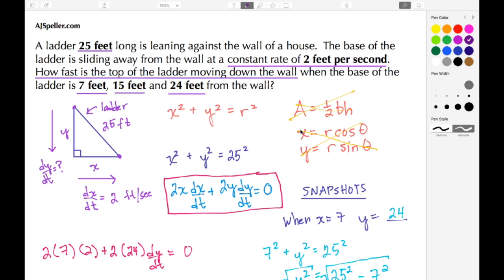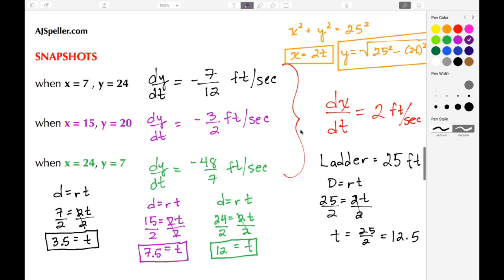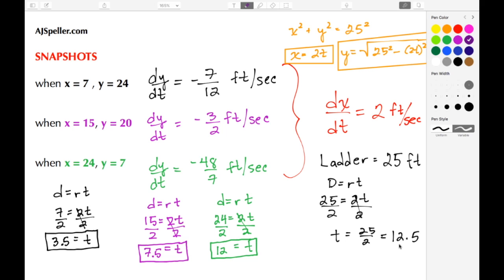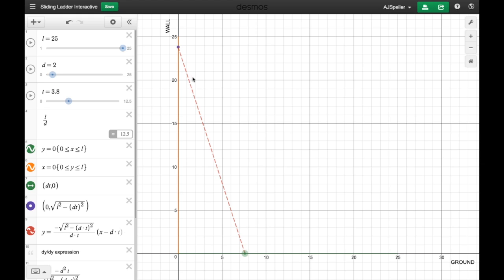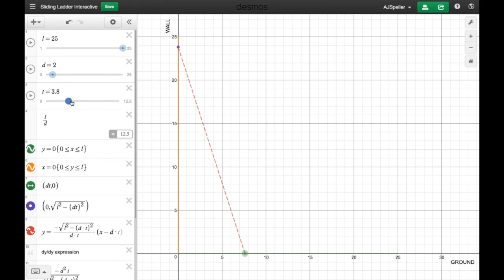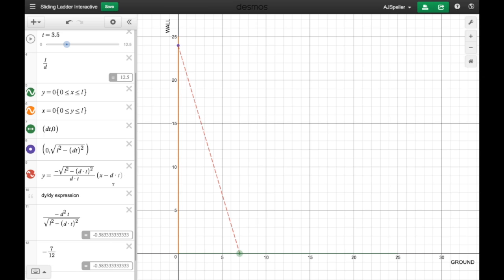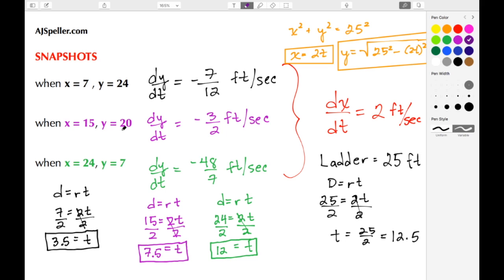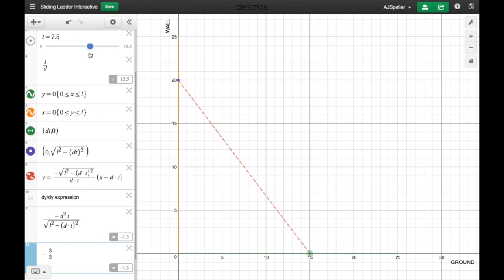How to solve and model the related rates sliding ladder problem using Desmos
In this tutorial students will verify their results for this related rates problem.  The problem requires several snapshots using Desmos.  The student will use the model to calculate the rate at which the top of a ladder is sliding down the wall as the foot of the ladder is sliding away from the wall for 3 different values of x.